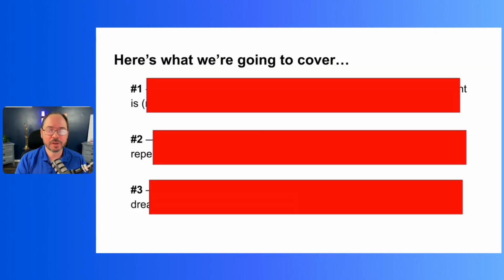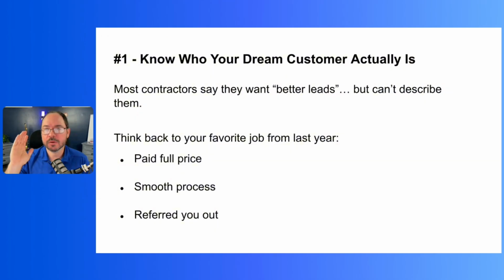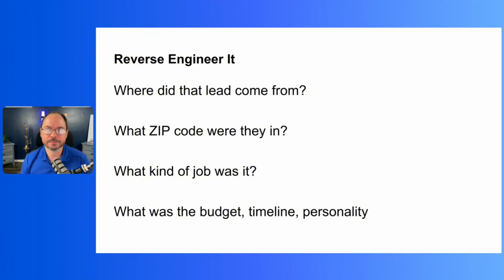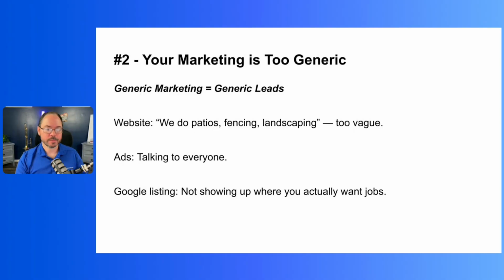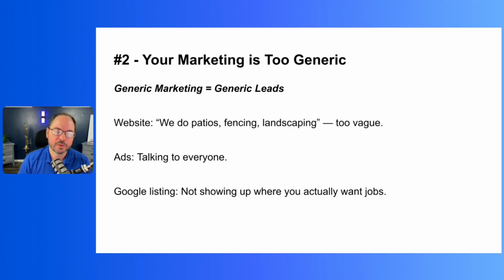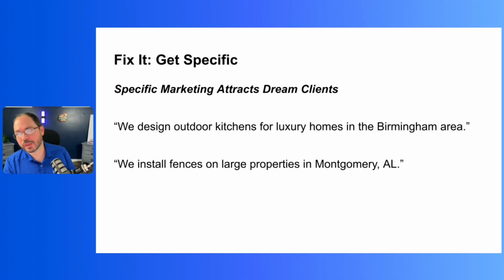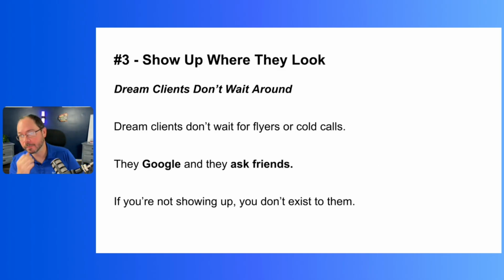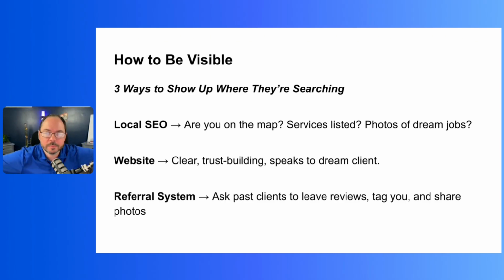Why Your Dream Customers Aren't Finding You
🚀 Ready to scale your business? Let's talk strategy!

If you’re a contractor or service business owner and you keep hearing, “you’re too expensive” or “we can’t afford you,” the truth is—it’s not your price. It’s that your dream clients can’t find you.

In this video, I’ll break down exactly why that happens and how to fix it step by step so you can start attracting the right customers who value your work and will actually pay you what you’re worth.

Here’s what you’ll learn:

1️⃣ How to identify your dream clients by looking at your past jobs (who paid full price, referred you, and were the easiest to work with).

2️⃣ The silent mistakes in your website, ads, and social media that are repelling quality clients.

3️⃣ How to show up where dream clients are searching—on Google, social media, and through referrals—with the right message and proof.

Key Takeaways

Generic marketing = generic leads. Get specific about what you do, who you do it for, and where you do it.

Your online presence should match your dream client—luxury jobs require luxury proof.

Visibility matters: if you’re not on Google, not on social, and not asking for referrals, your dream customers will choose your competitor.

👉 Want my Dream Client Finder Worksheet to map out your ideal customers? Drop “dream client” in the comments and I’ll send it right over (no phone number or email required).